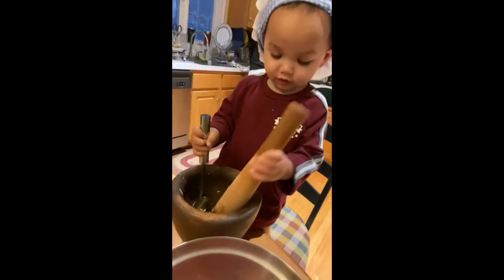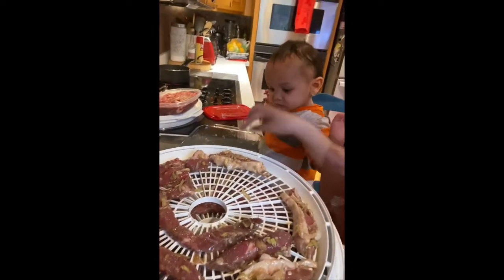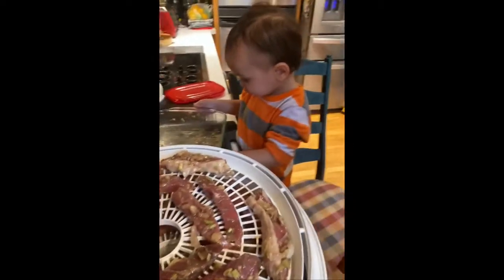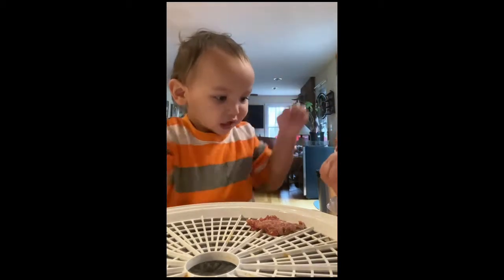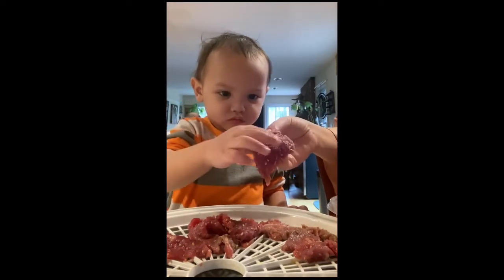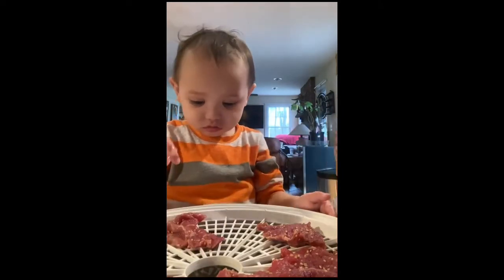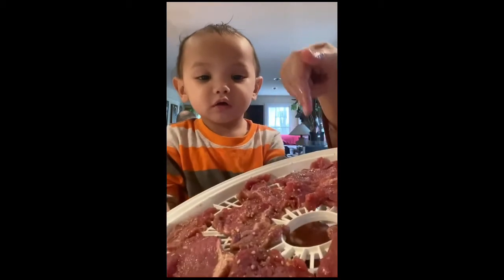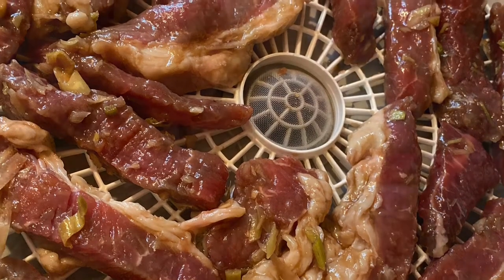Beef Jerky (seen lod & seen savanh)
Seen Lod with garlic and lemon grass
Seen Savanh with sesame seed